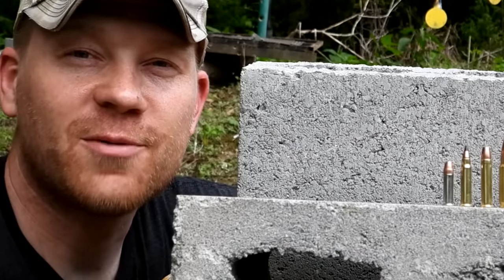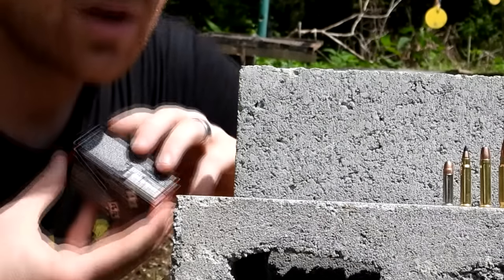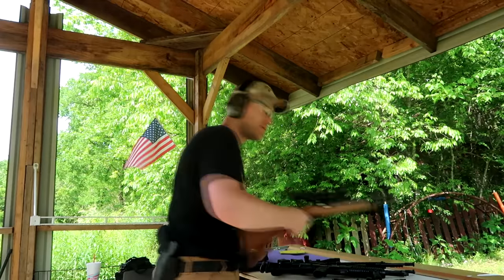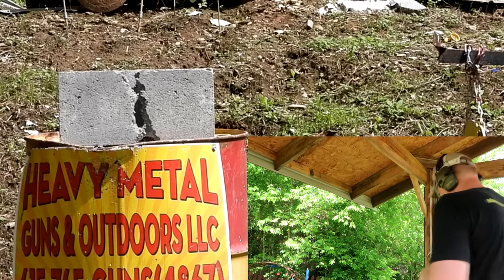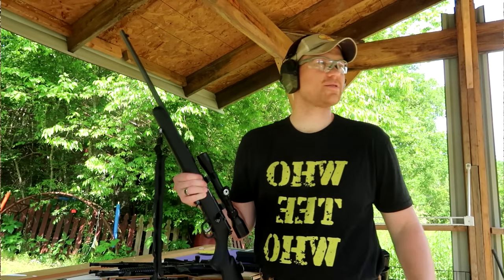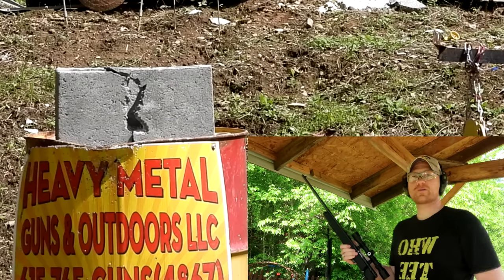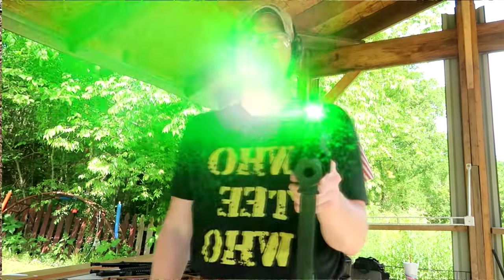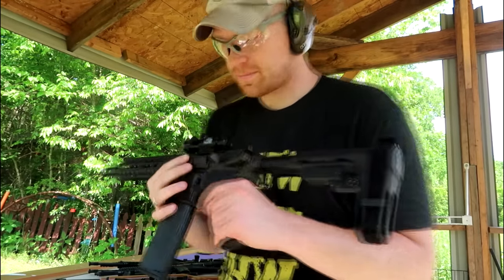22lr vs 17hmr vs 22mag vs 5.7x28mm - CONCRETE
22lr vs 17hmr vs 22mag vs 5.7x28mm - CONCRETE
Truly appreciate you watching the videos!!!

Optics I use:
red dot
Riton X1

Optics I use:
red dot
Riton X1